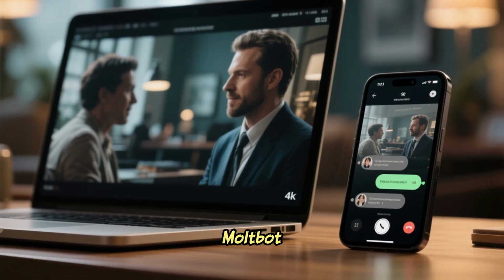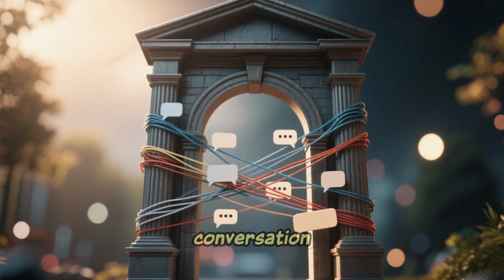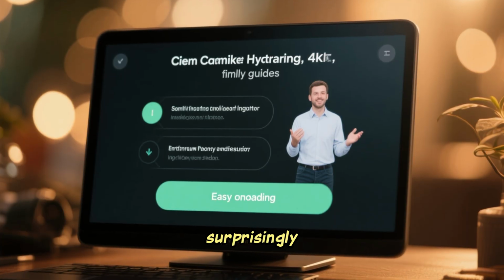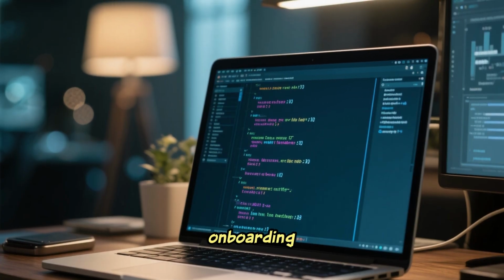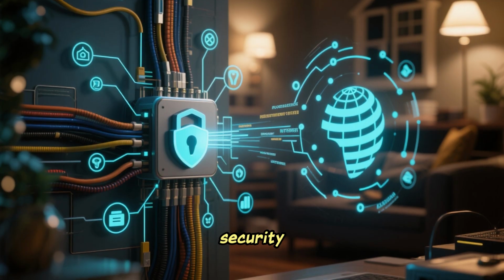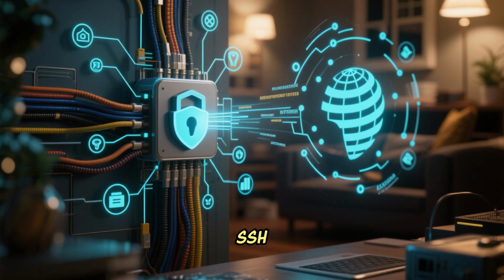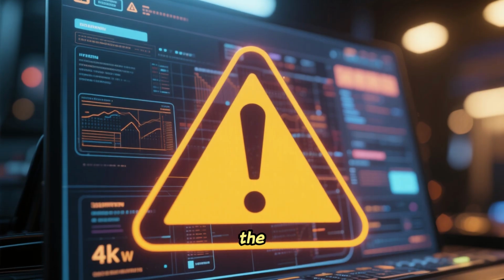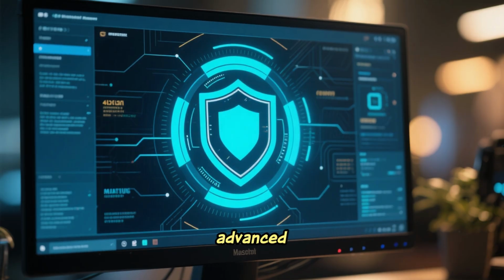clawdbot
moltbot
openclaw
IA
AI